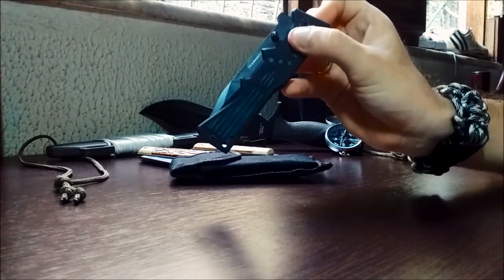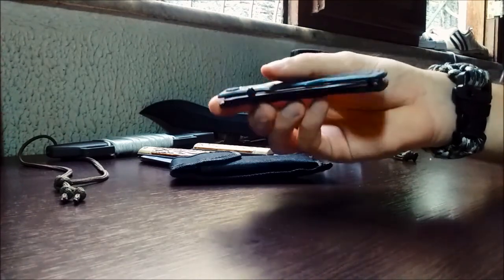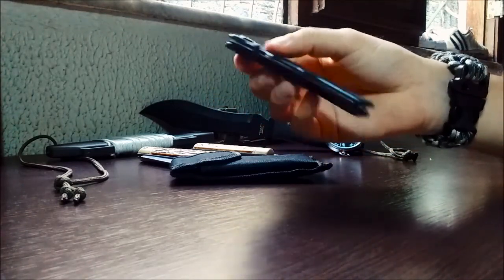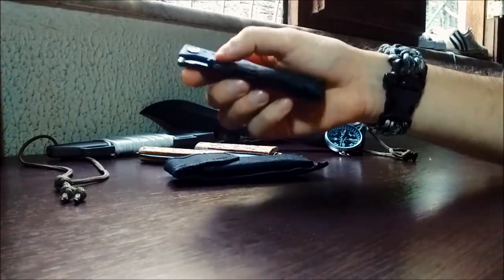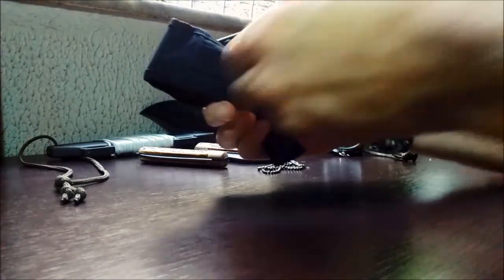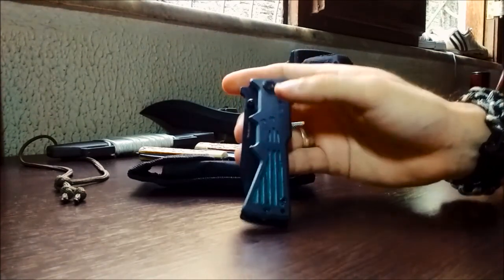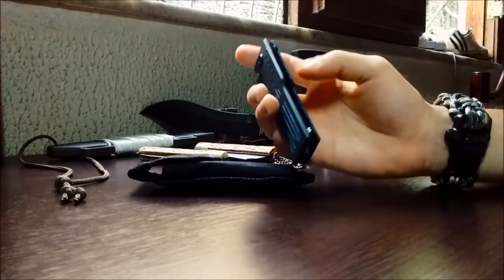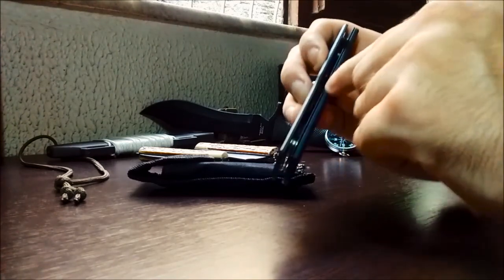Review - Canivete Tático 26368/103 Tramontina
Um dos canivetes mais irados e eficientes feitos pela Tramontina é mostrado com detalhes num dos primeiros vídeos do nosso canal!
Confira a análise do Canivete Tático Tramontina 26368/103!
Endereços para envios de presentes, equipamentos, etc:
WildLife Ceará
Rua Francois Teles de Menezes, n. 188, Ap. 1208, Fátima.
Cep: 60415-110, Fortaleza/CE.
Vamos pra natureza!